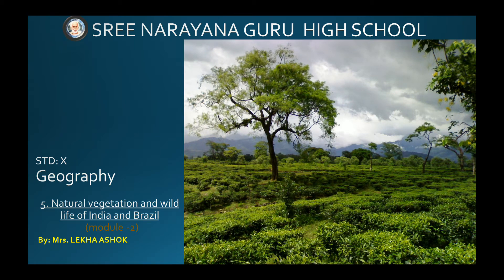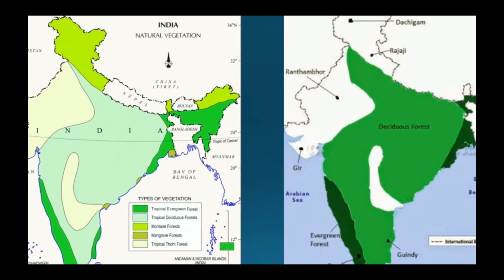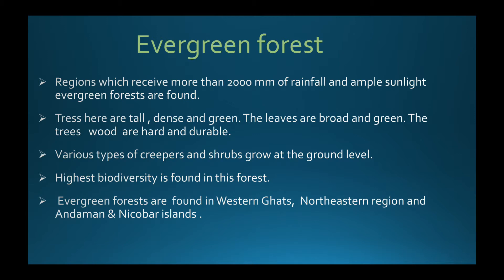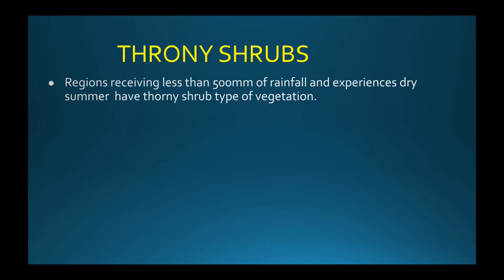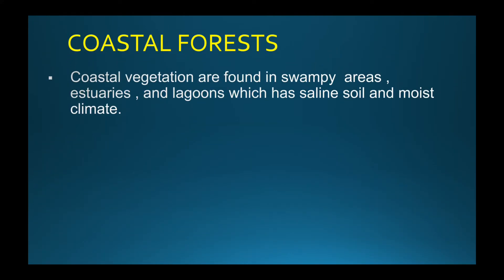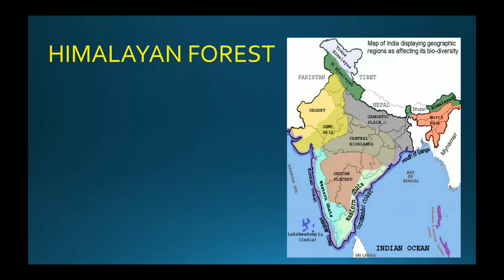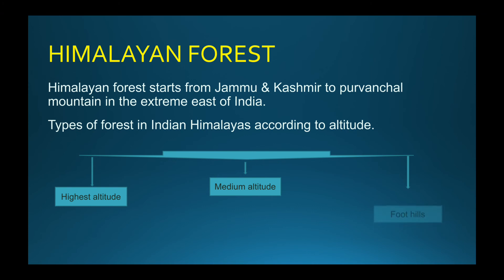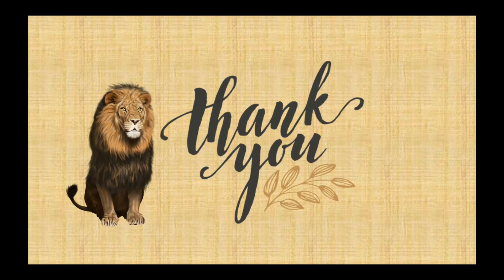Std X chap 5. Natural Vegetation and Wildlife of india and Brazil (module -2)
Natural Vegetation of India